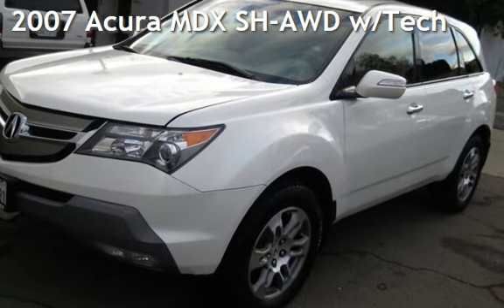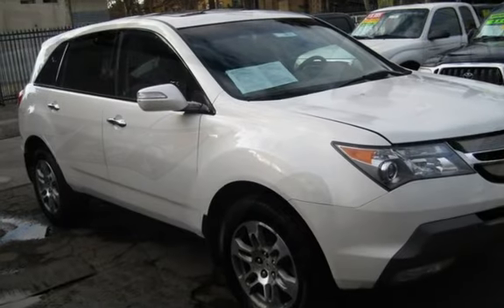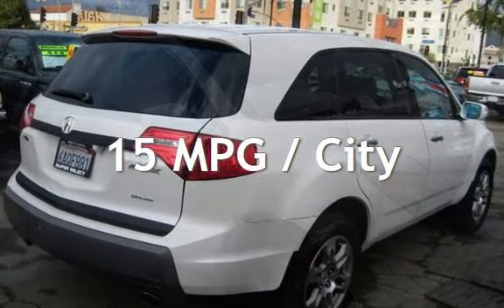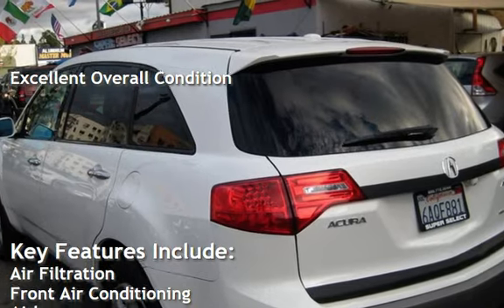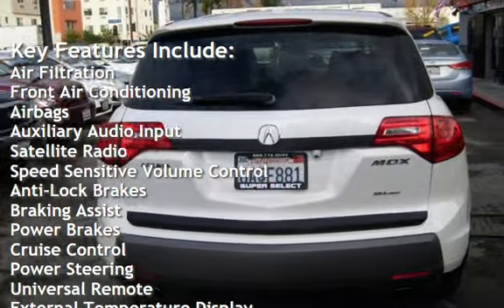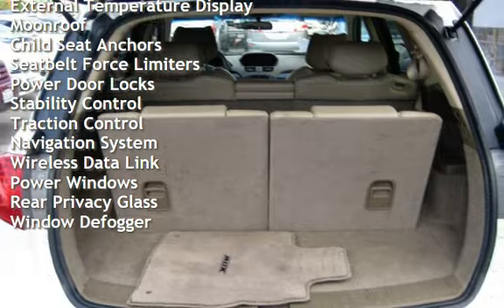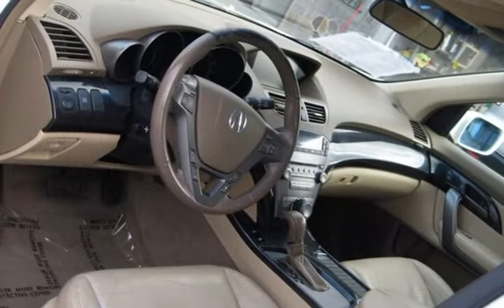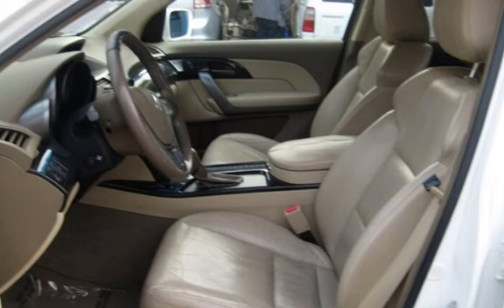2007 Acura MDX SH-AWD w/Tech for sale in VAN NUYS, CA